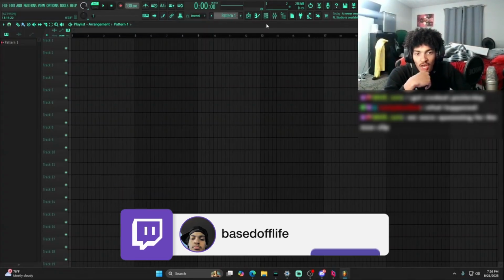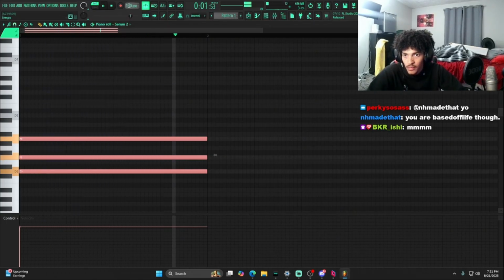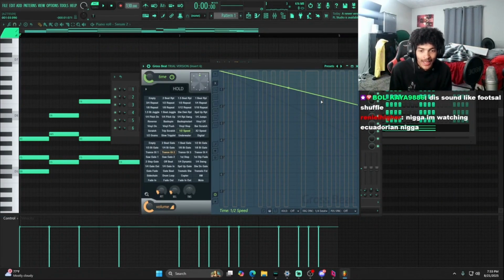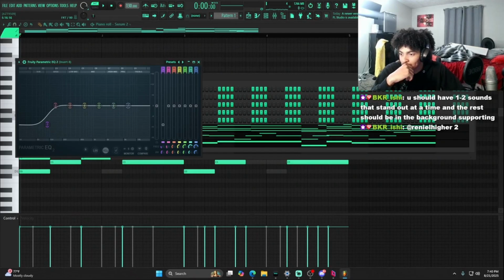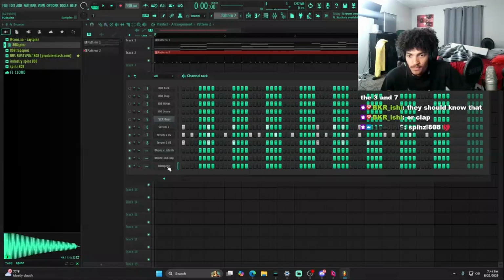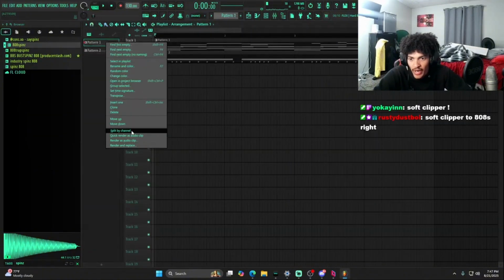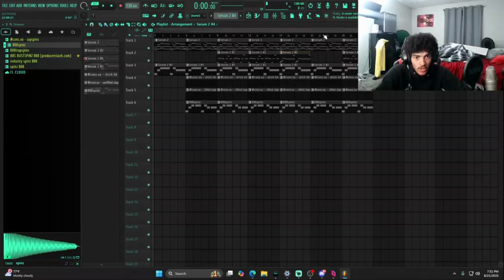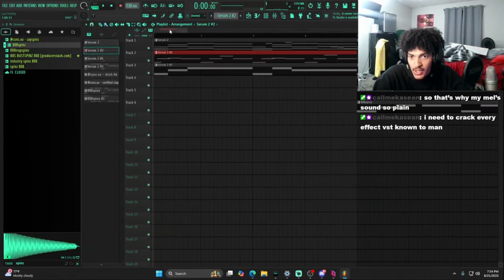How To Make Underground Type Beats (FL Studio)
in this video, basedofflife teaches viewers how to make beats (underground)